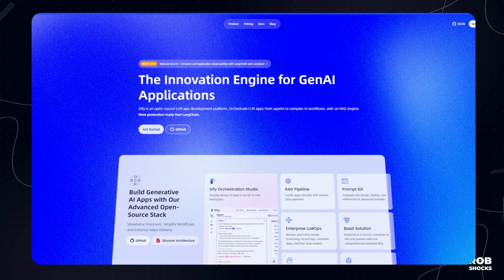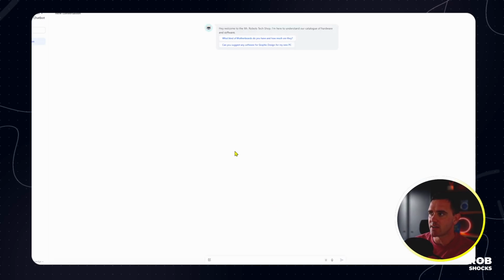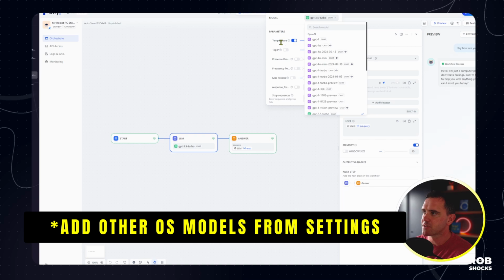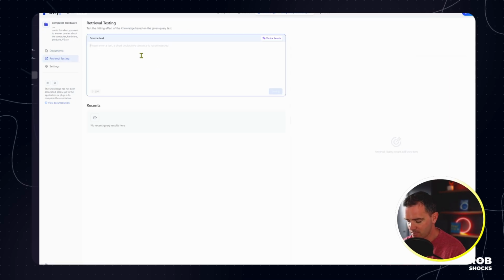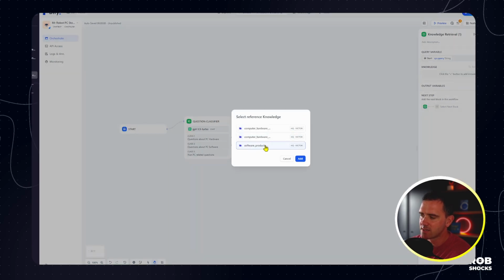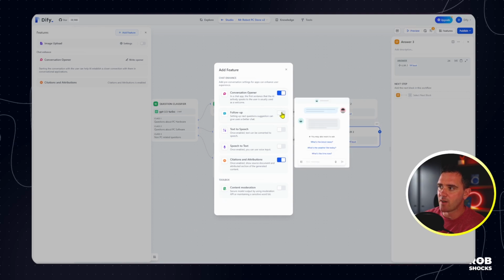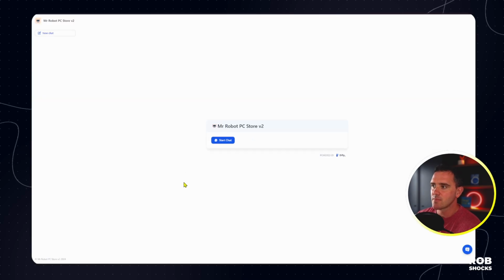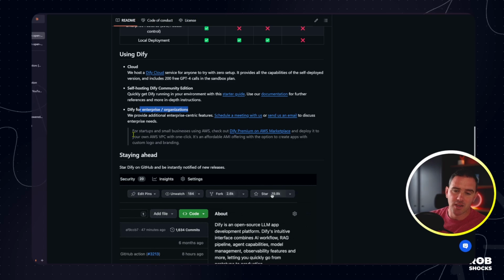Dify No Code E-commerce AI Agent Workflow in 20mins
Dify is taking off on Github. It's a No Code AI Agent Chatbot and workflow builder. It can work with OpenAI, Anthropic, Llama, Mistral and many more models. You can host it via Docker or via their cloud app. It's pretty mature and a good open source option for Enterprise LLM development that needs to be on premise. In this tutorial we will build out an Ecommerce AI Agent Chatbot

00:00 Introduction
01:42 Dify Interface
03:04 Project Demo
03:58 Workflow Demo
04:51 Create New Dify Chatflow
07:44 Dify Knowledgebase
10:45 Build the Chatflow
15:55 Added Features
17:24 Workflow Summary
18:13 Final Demo
18:54 Publishing your Diff App
20:22 API and Logging Explainability
22:26 Versions and Pricing